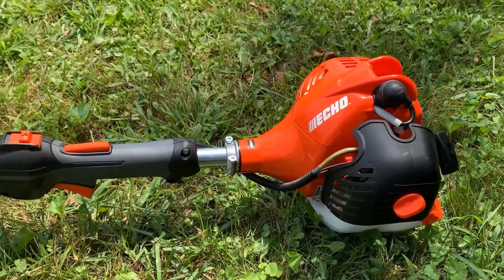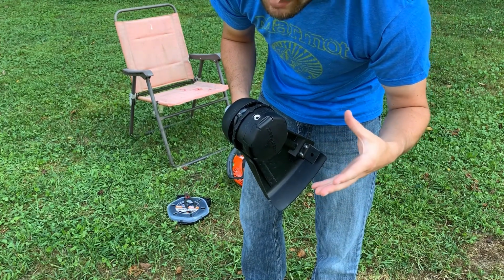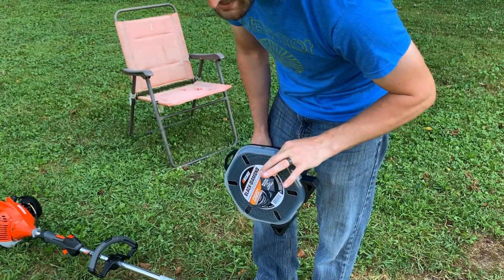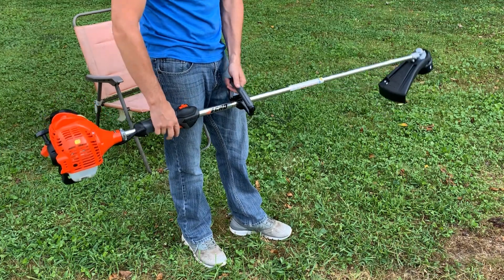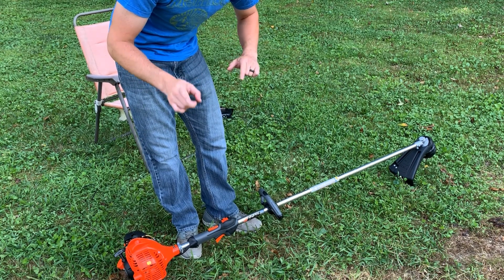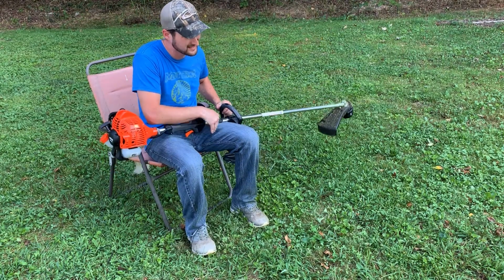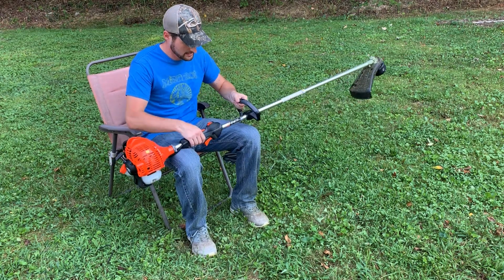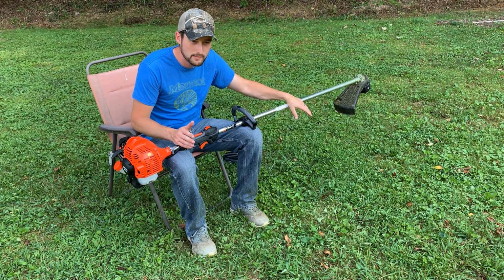Echo SRM-225 Trimmer - Review